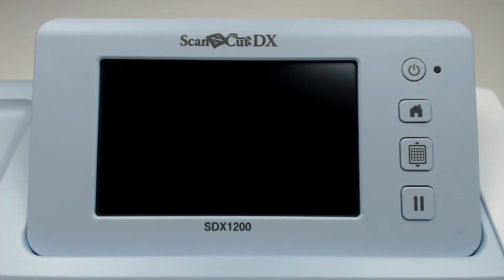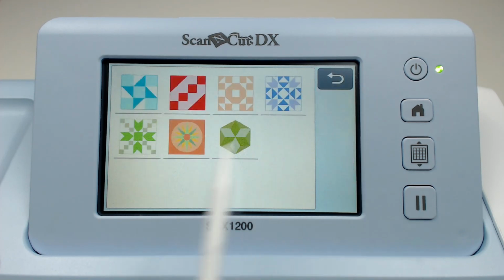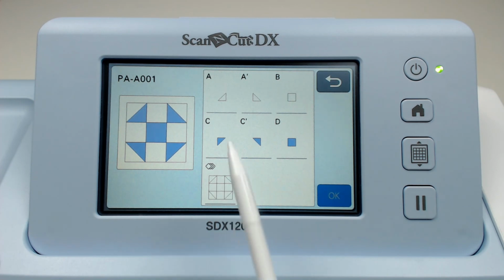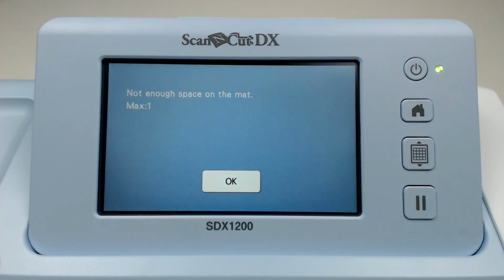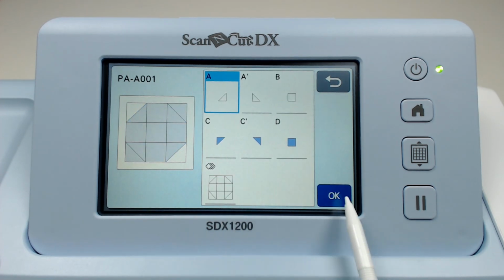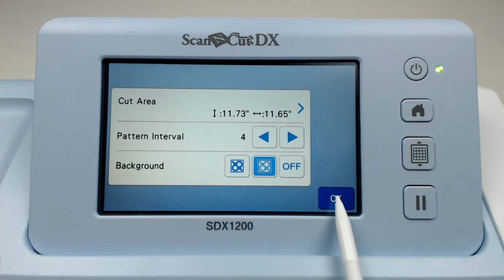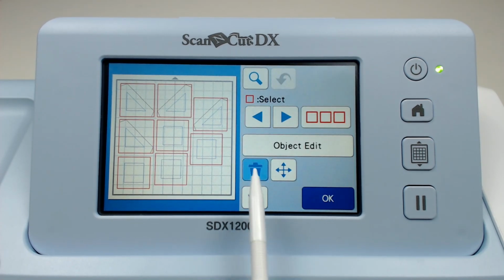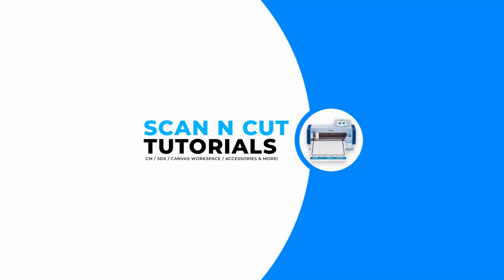HOW TO LOCATE AND LOAD QUILT BLOCK PATTERNS IN YOUR SCAN N CUT - SDX MODELS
Learn how to locate and load any of the quilt block patterns that come pre-installed in your Scan N Cut.
This video is relevant to all SDX models that have pre-installed quilt block patterns.

Links